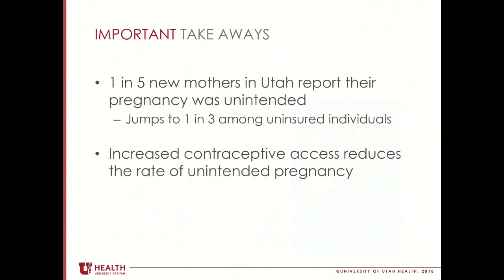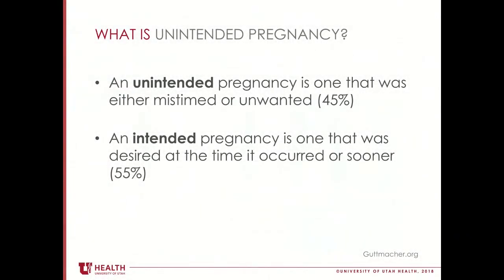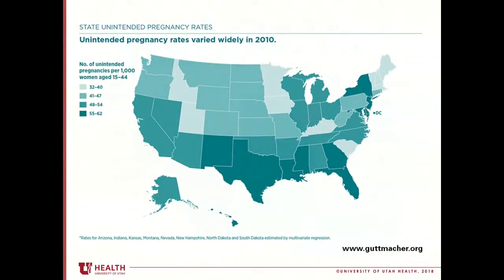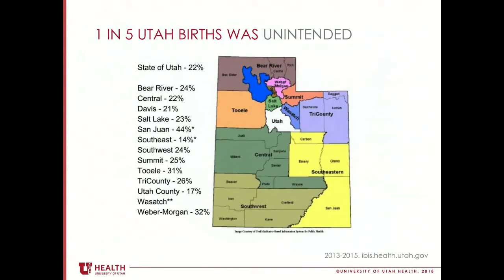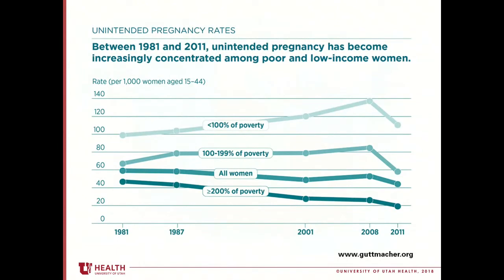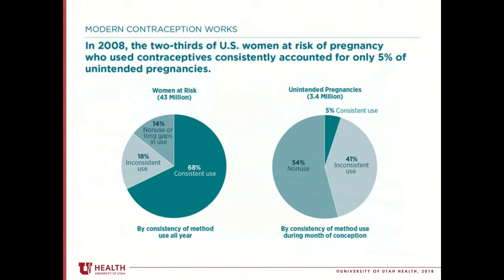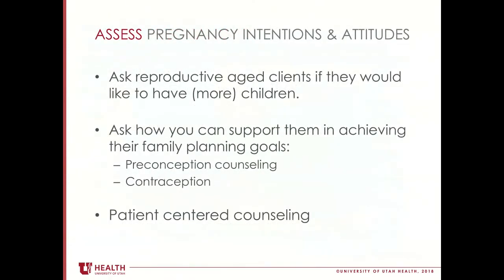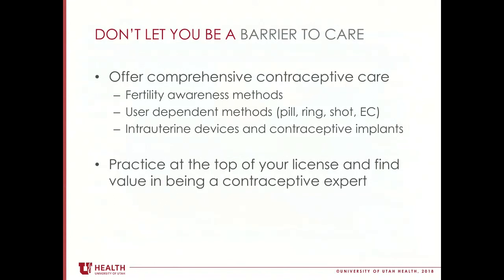Project REPP week 2, Part A - Unintended birth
Kyl Myers, PhD, MS covers the context and implications of unintended birth.